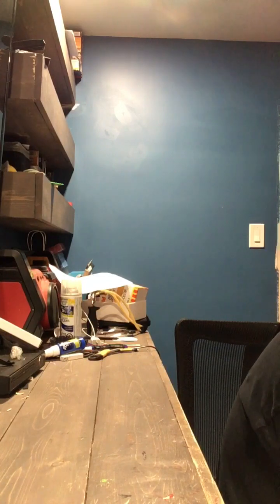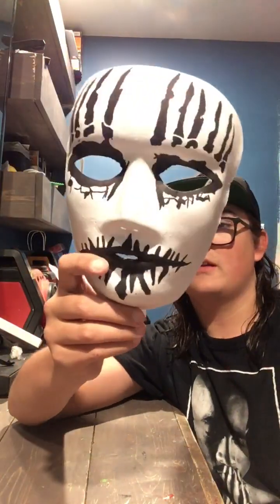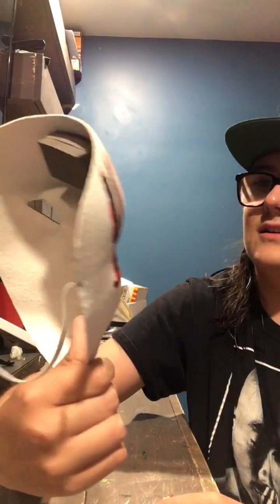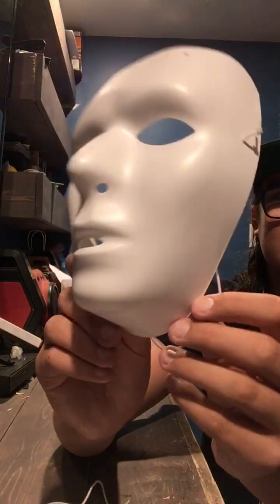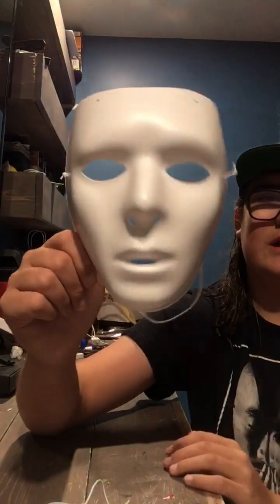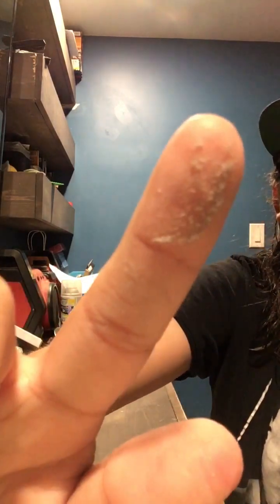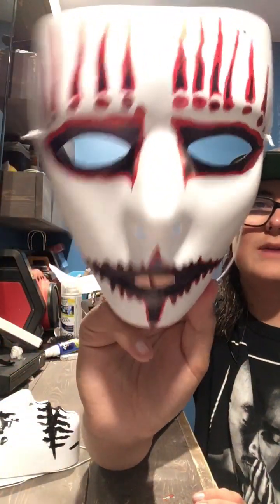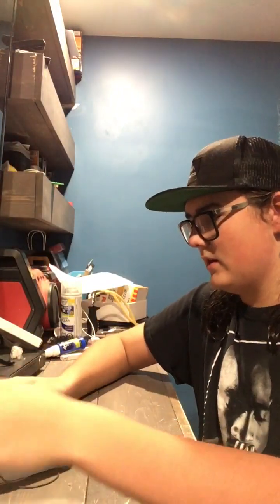All my Joey jordison masks